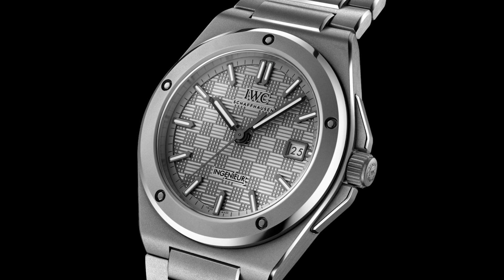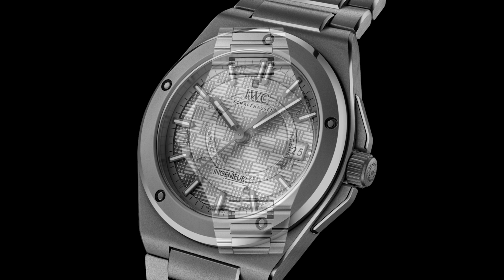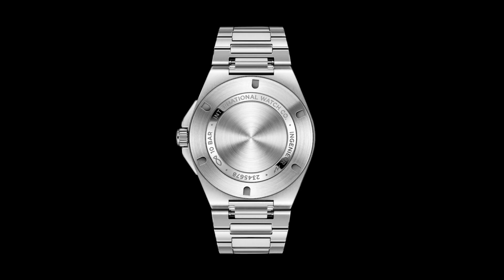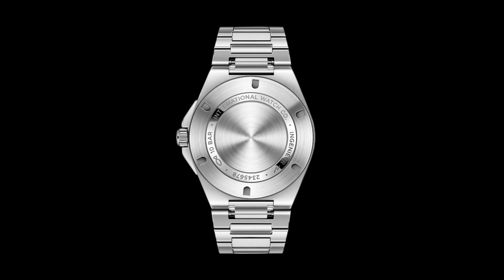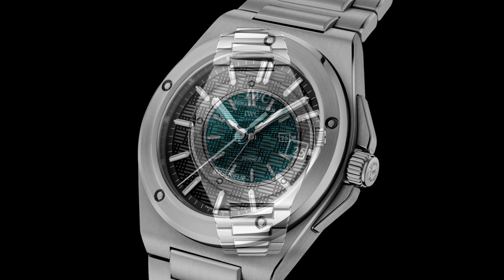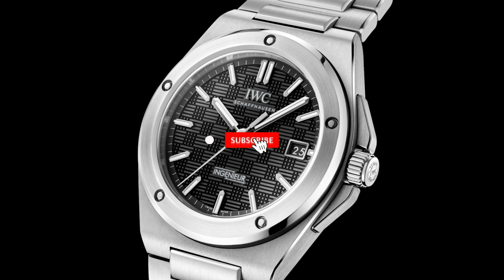Return of an Icon the IWC Ingenieur Automatic 40 Gerald Genta inspired Integrated Bracelet Re-issue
Visit WatchChrisBlog.com